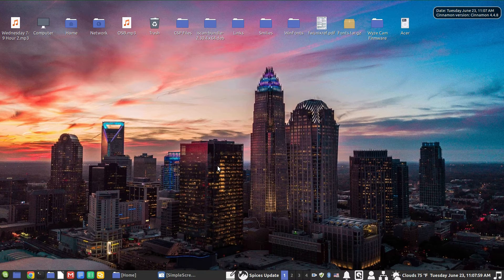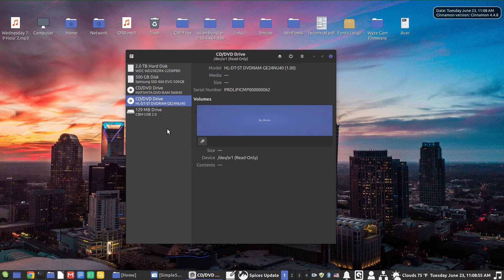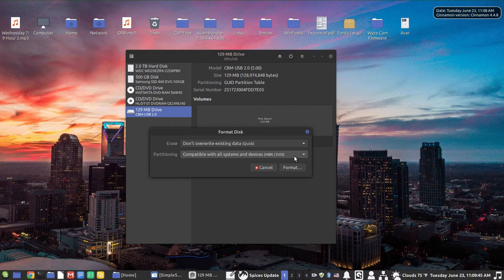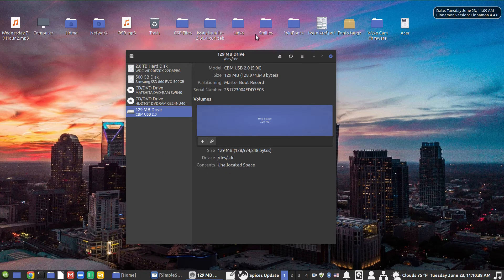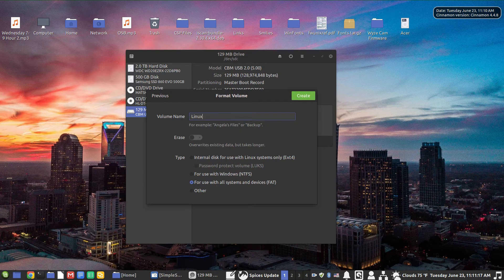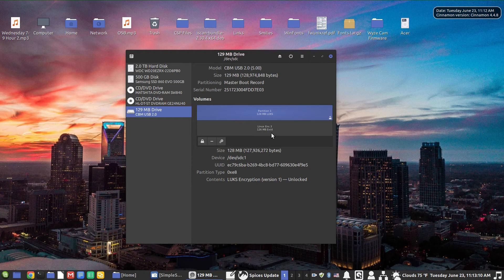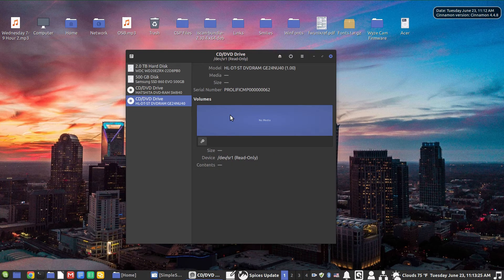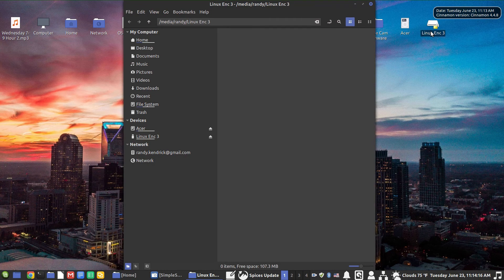How to create an encrypted flash drive in Linux Mint.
Using the Disks utility in Linux Mint 19.3 Cinnamon Edition to create an encrypted USB thumb drive to keep your data secure in case you lose your drive.